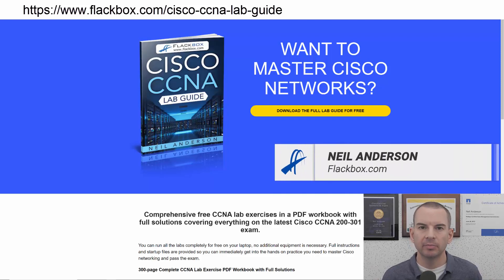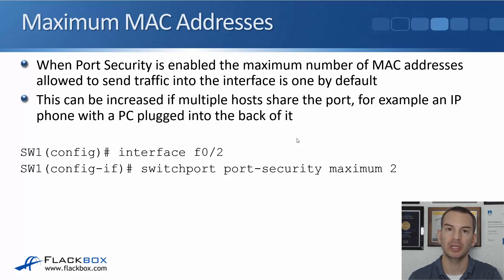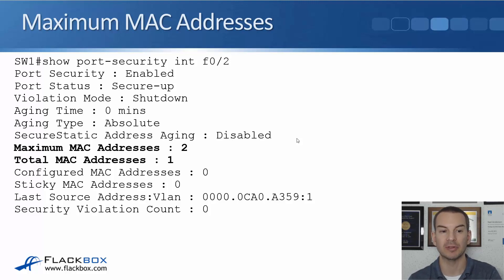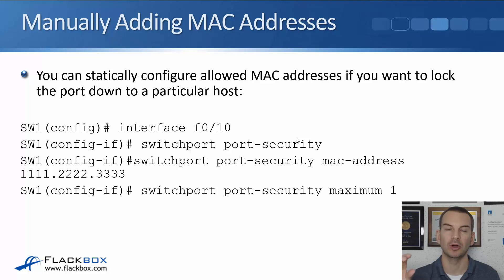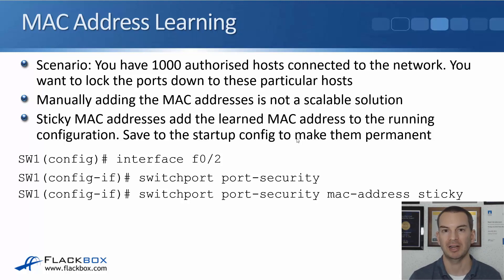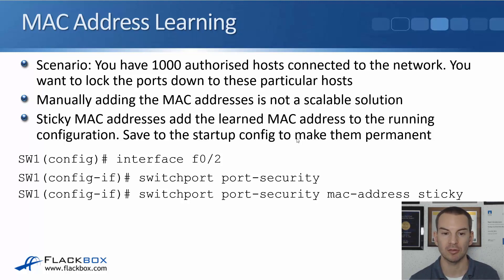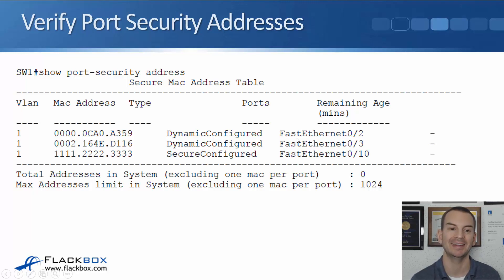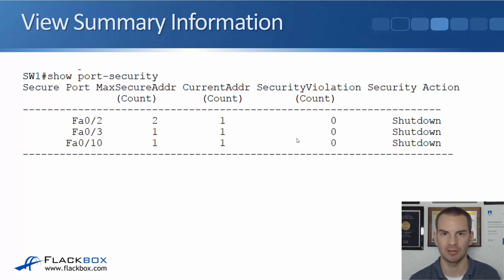Free CCNA 200-301 Course 27-07: Locking Ports to Hosts with Port Security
I explain Locking Ports to Hosts with Port Security in this video.

Thanks!
Neil